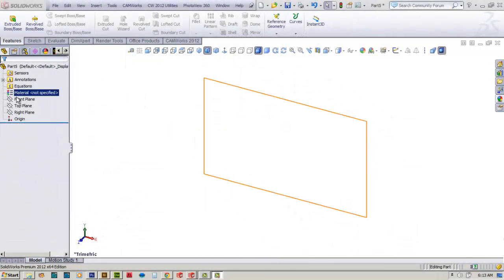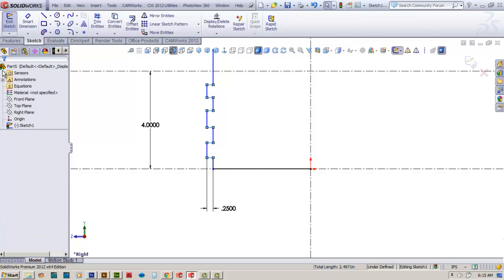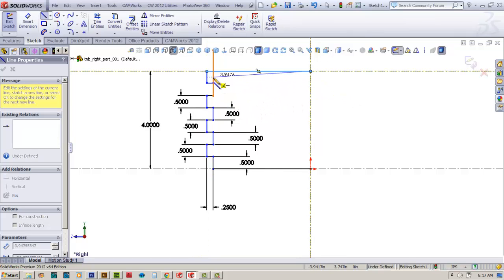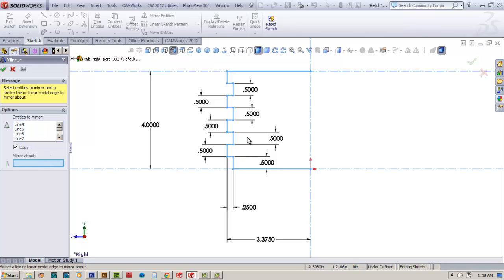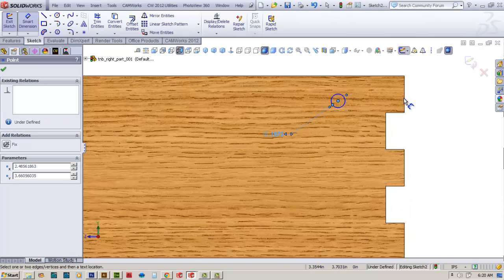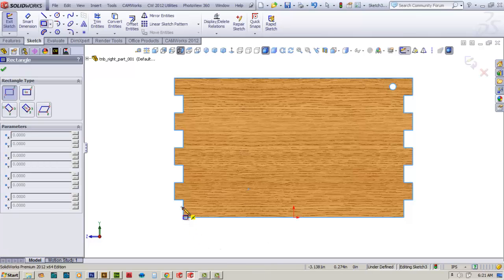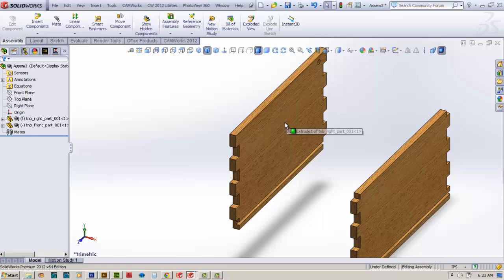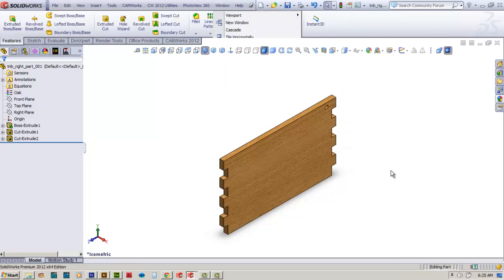SolidWorks Table Napkin Box - Part 3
This video shows how to design the right part of the Table Napkin Box.

This set of SolidWorks tutorials shows users how to design a Table Napkin Box that is intended to be fabricated with a Drill Press and a Band Saw or even a Scroll Saw.

This project will teach how to design to the tools available in most shops.